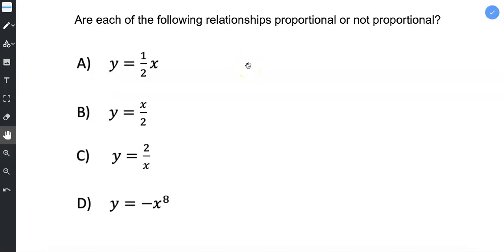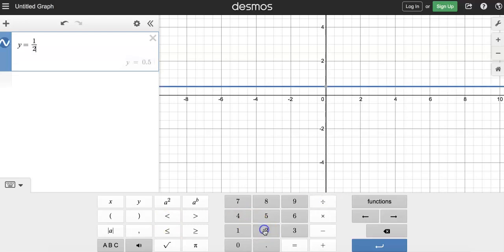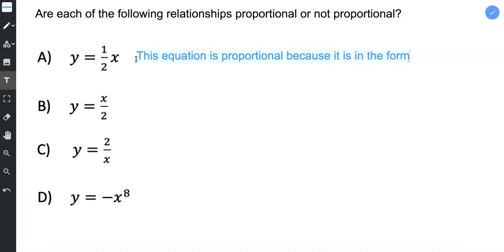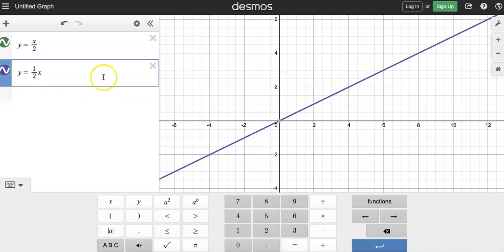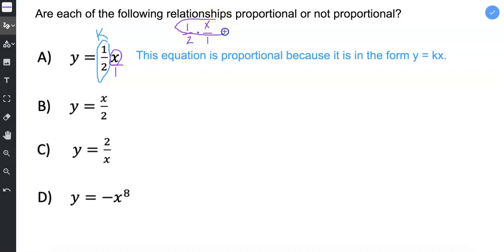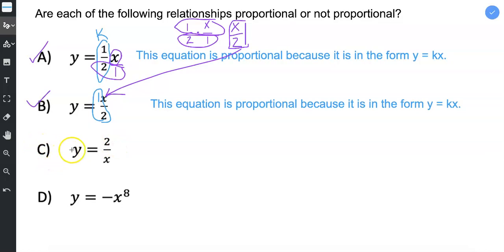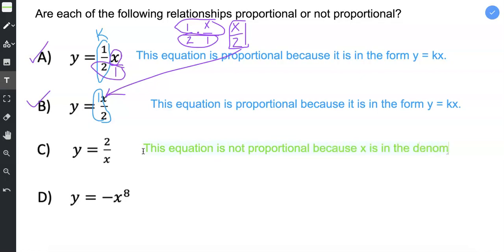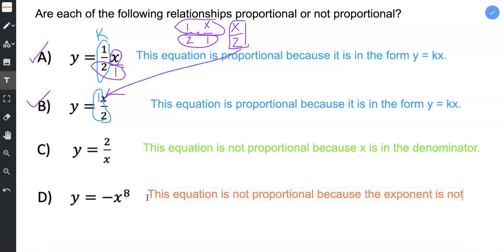How to use Desmos to determine if an equation is proportional or not proportional